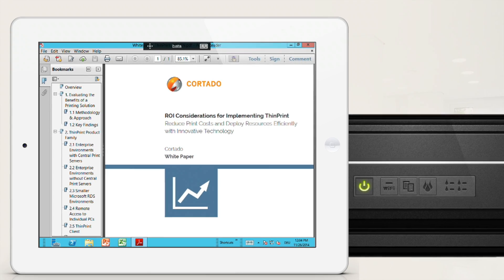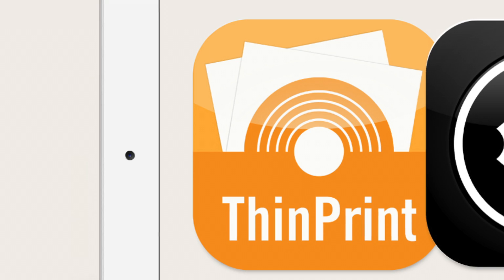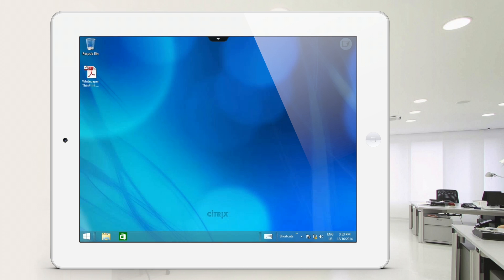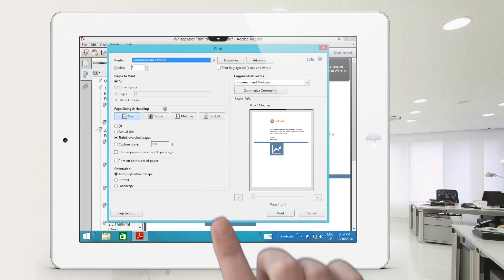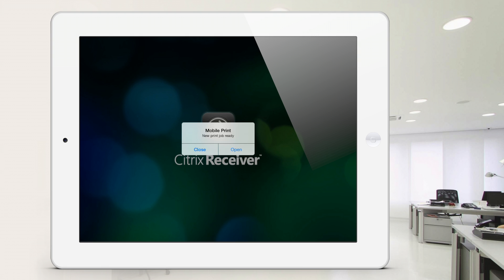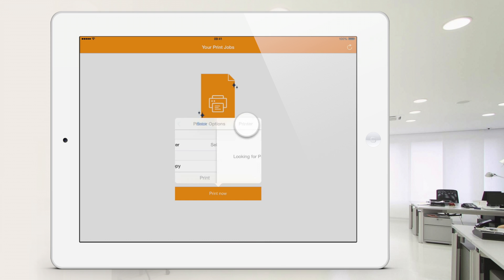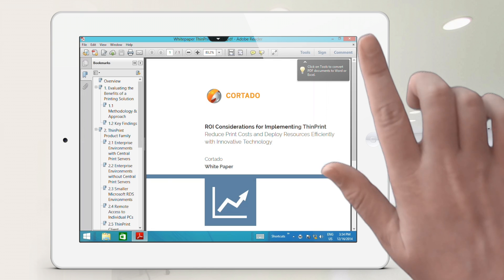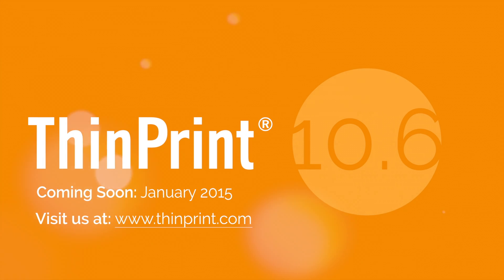Citrix Receiver: Print with iOS-Devices to Local Printers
See how easy it is to print with the remote desktop app Citrix receiver from an iPad or iPhone to any local printer close to you.

Want to get more information about ThinPrint Mobile Print and Citrix Receiver?